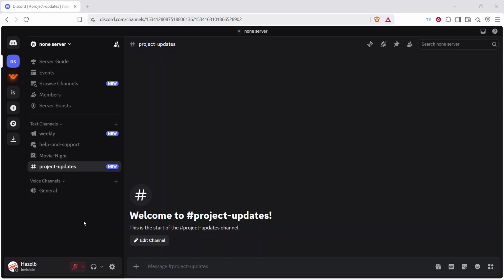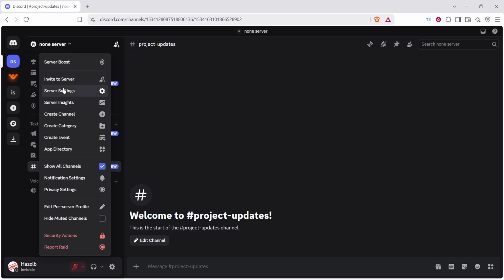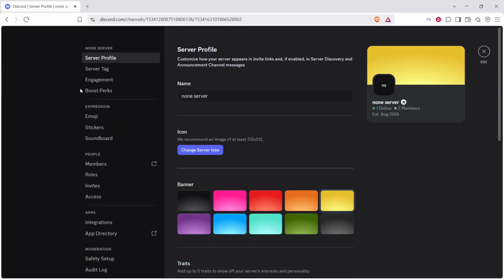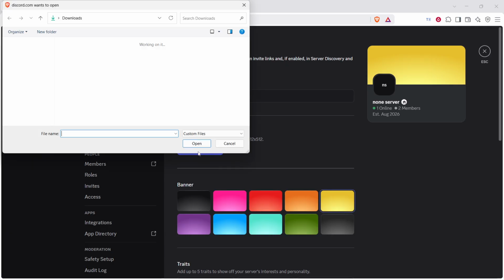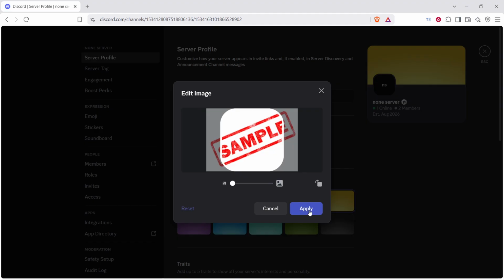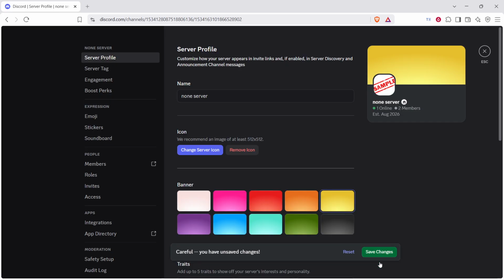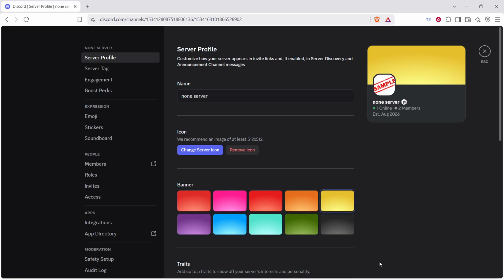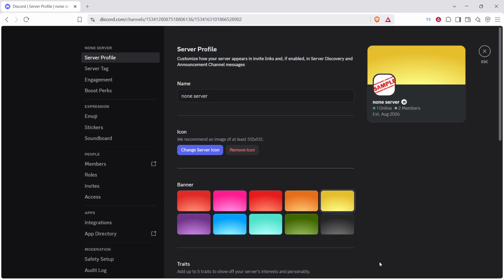How to Set a Server Icon on Discord (Easy 2026 Method)